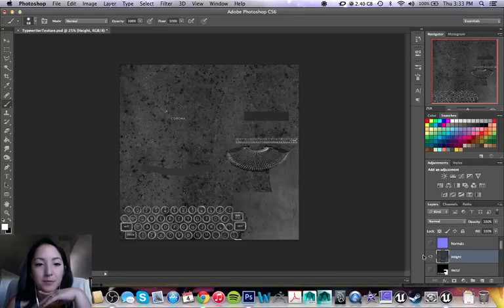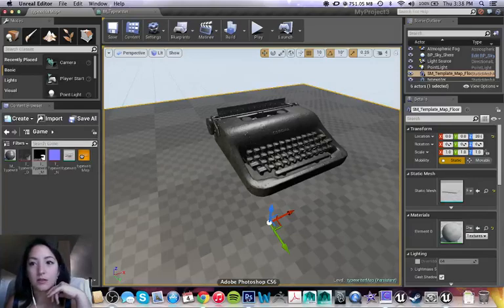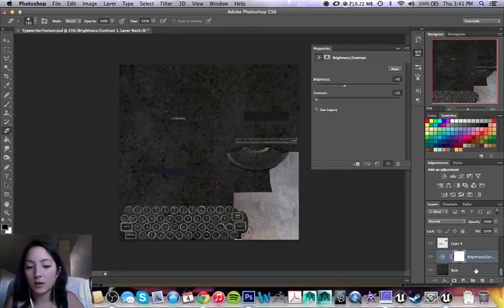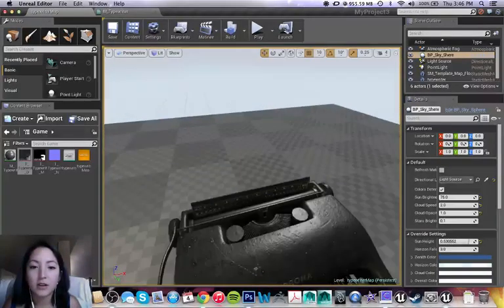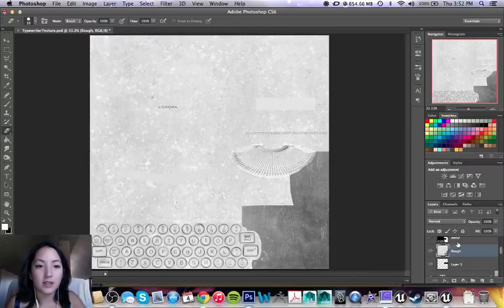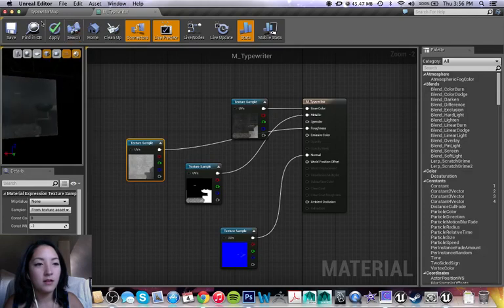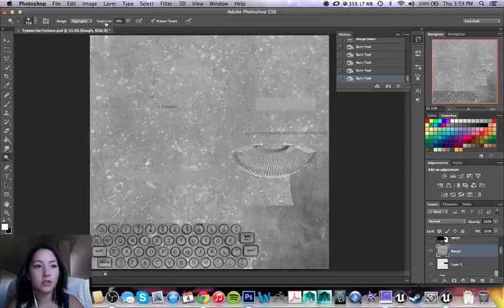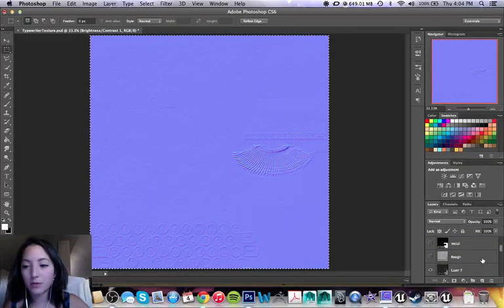More Texturing and Stuff! Part 2